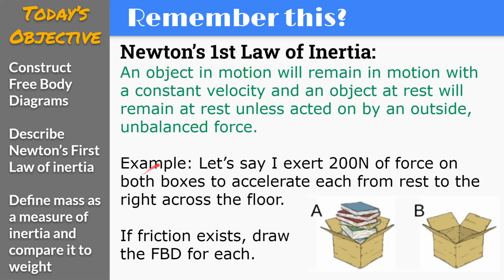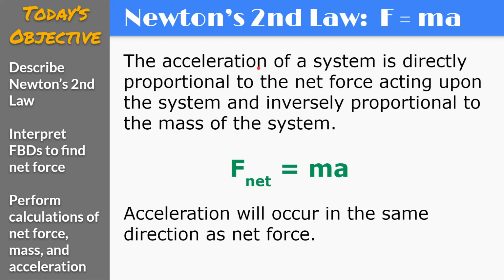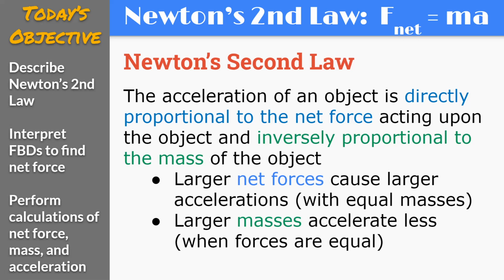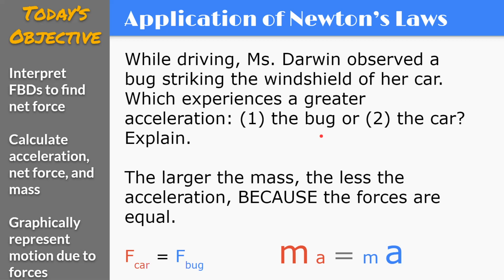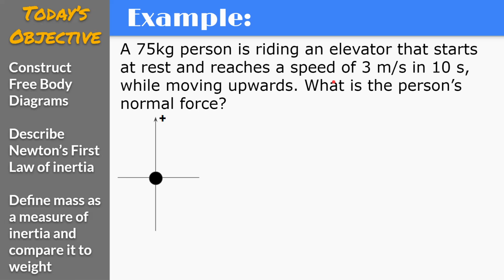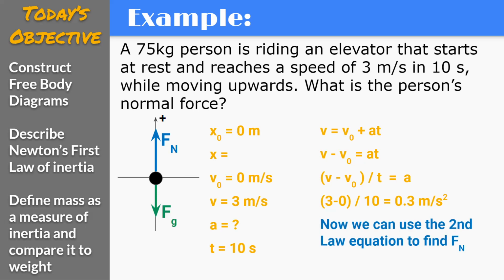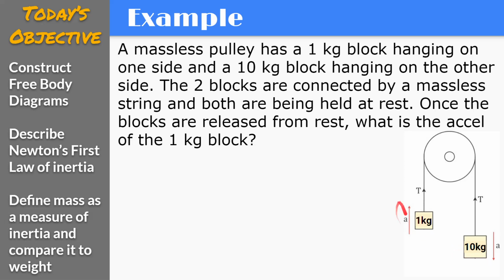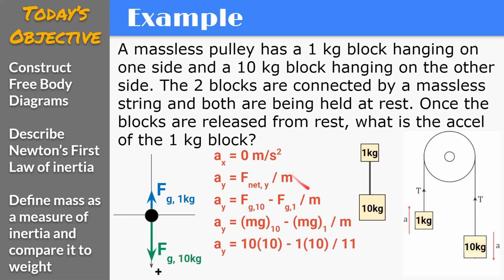23-11-03 - 2nd Law Notes